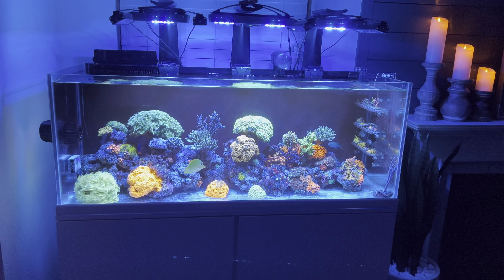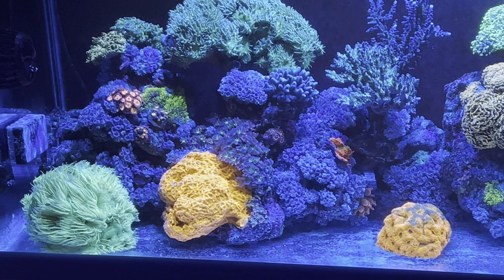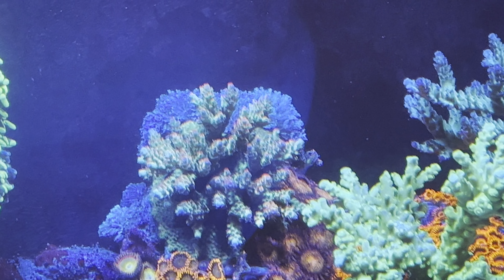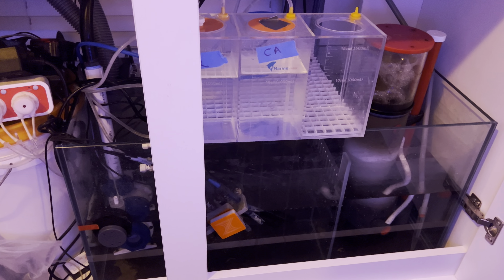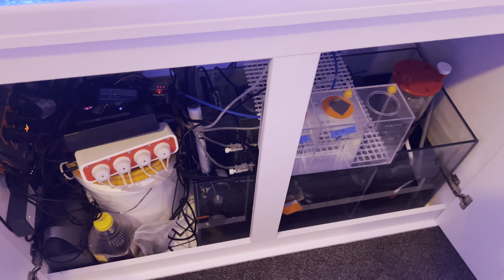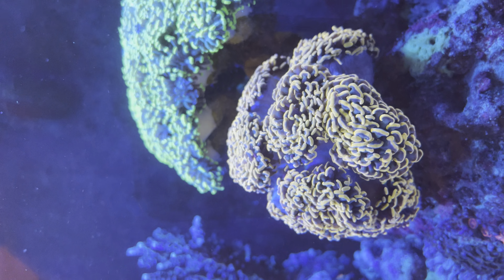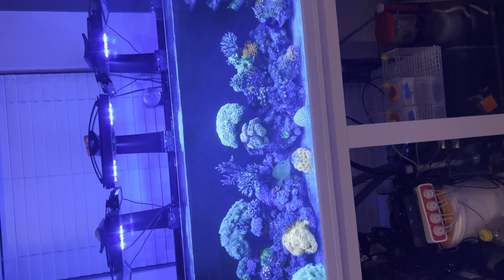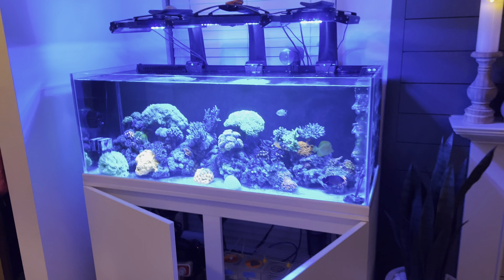No Longer No Sumppin!!!!!!!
This video represents my first deviation from a non-drill reef tank. Watch learn maybe even give me some suggestions on the new channel name. Other than that I hope you enjoy the video. I sure love the tank. Hope to have it for quite a long time. ￼